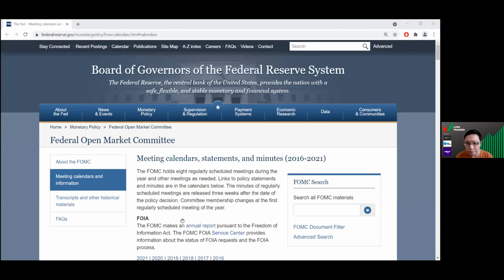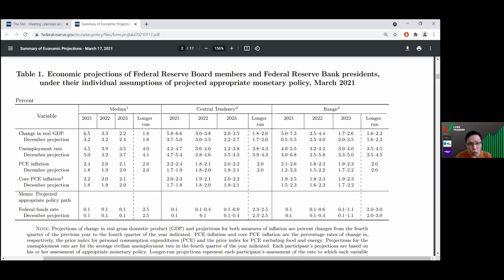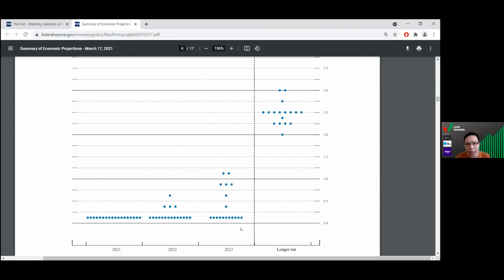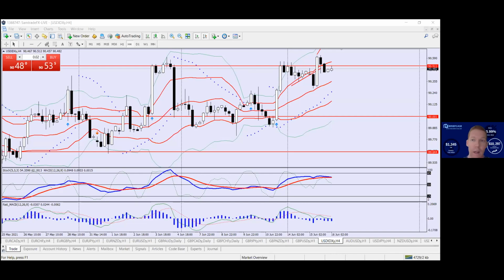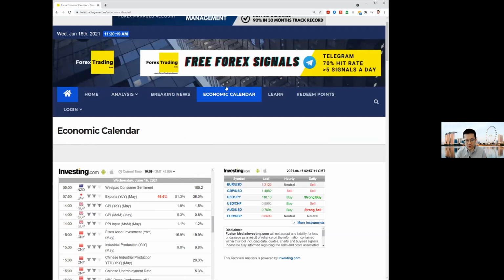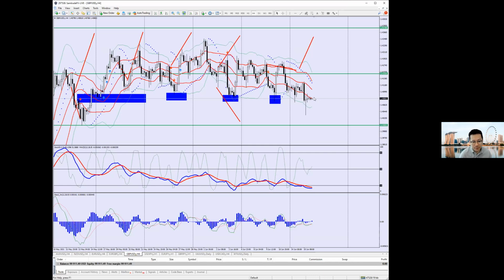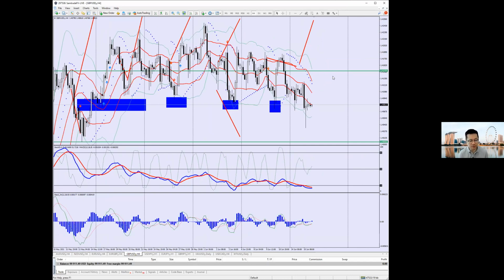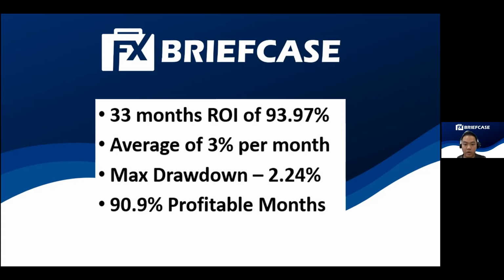Daily Forex Analysis - GBP Currency Analysis (16 June 2021)